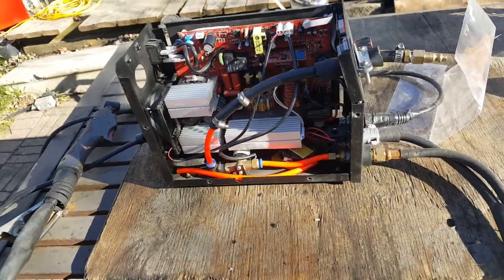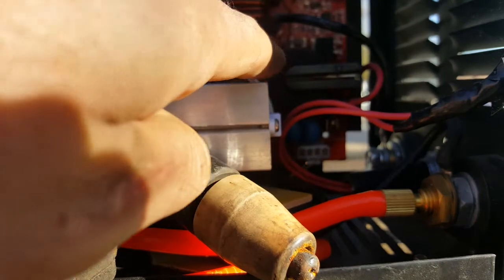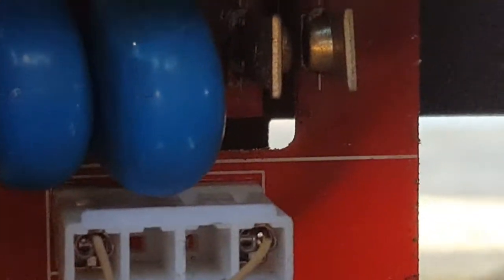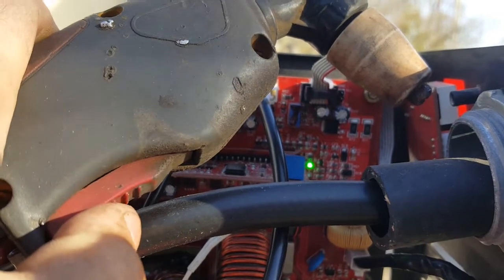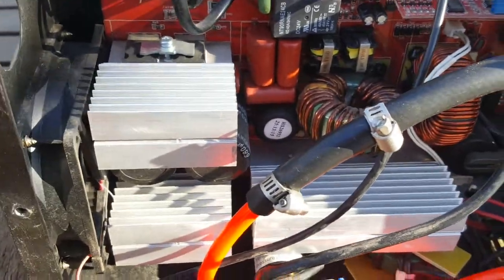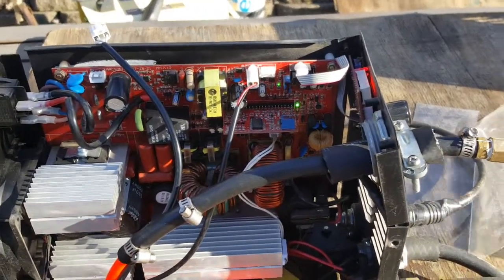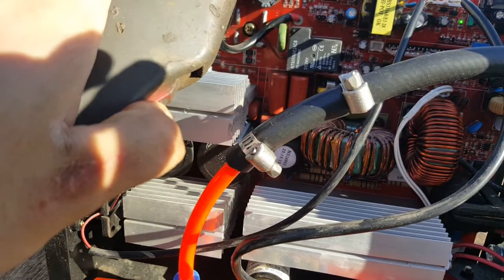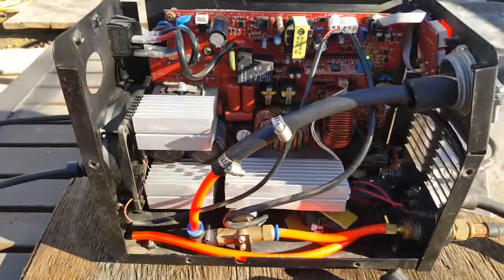Herocut 45i plasma cutter issue after 2 years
This is the issue I had after about 2 years of use.

UPDATE: THIS PLASMA CUTTER HAS BEE REPAIRED!! by an electronics genius.

The issue: 4 diodes under/behind a heat sink.

Please watch other video for the repair